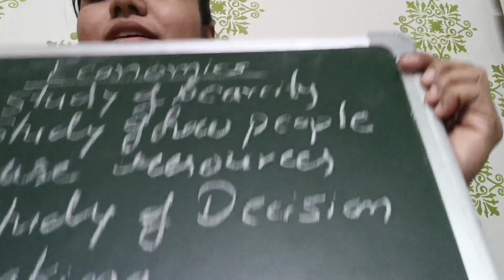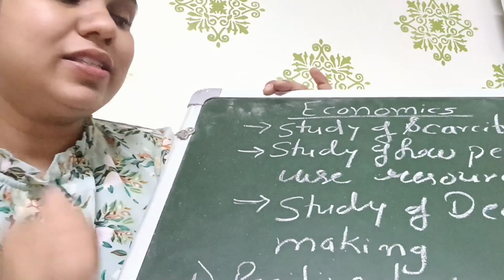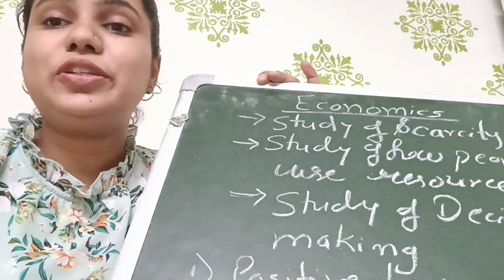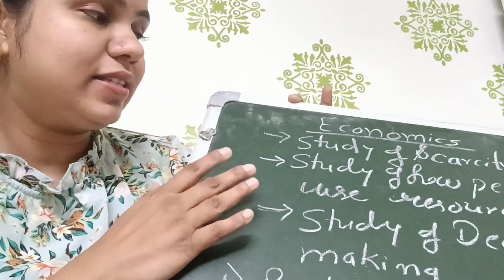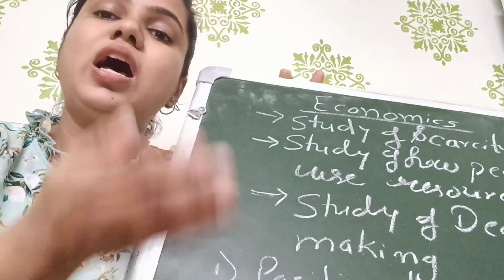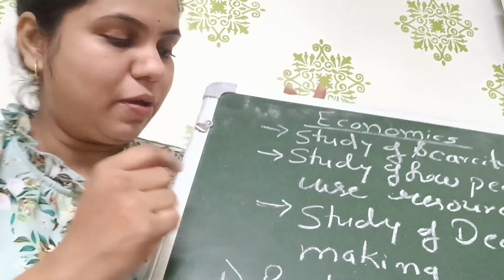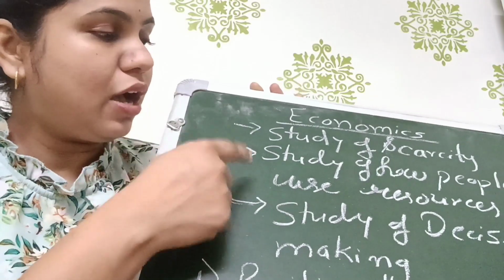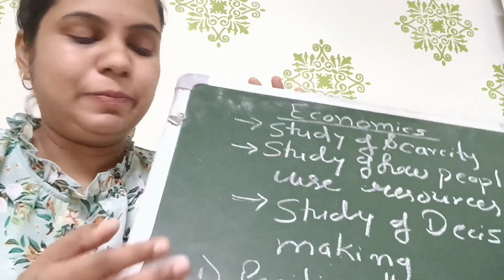What is Economics and what is Positive and Normative Economics ?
Descriptive Video
Good for Exams preparation
by - Madhavi Madam